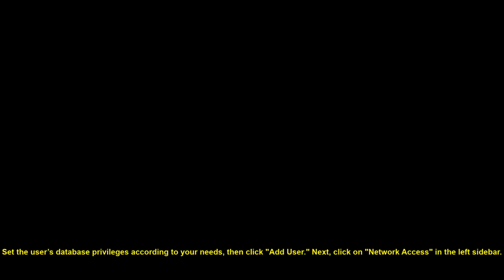How to Install MongoDB with MongoDB Atlas - Complete Guide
In this comprehensive guide, learn how to install MongoDB using MongoDB Atlas, the cloud-based database service. We'll walk you through the entire process step-by-step, from setting up your MongoDB Atlas account to configuring your first database. Whether you're a beginner or looking to enhance your database management skills, this tutorial has you covered.